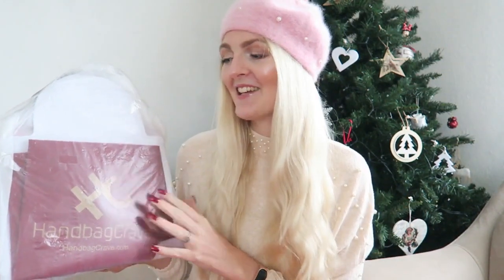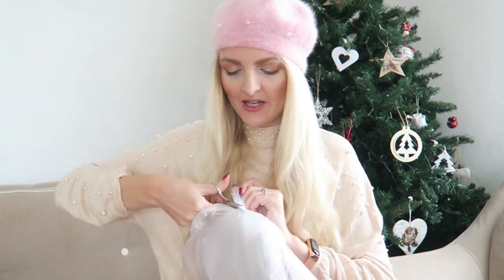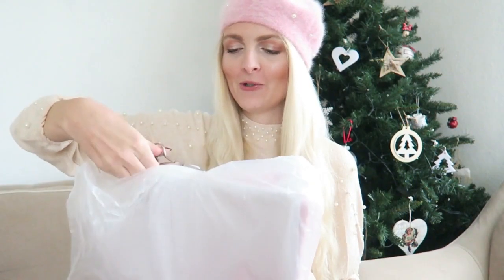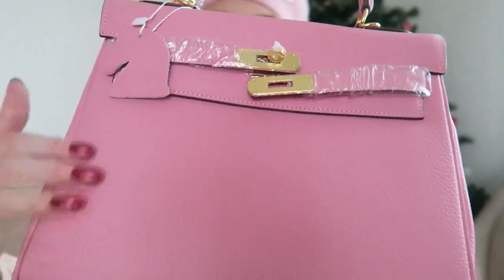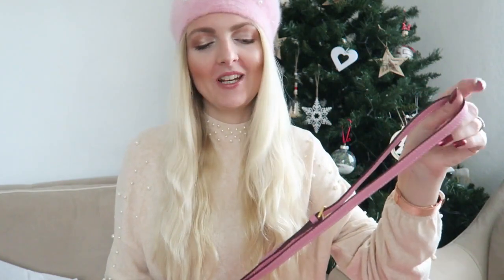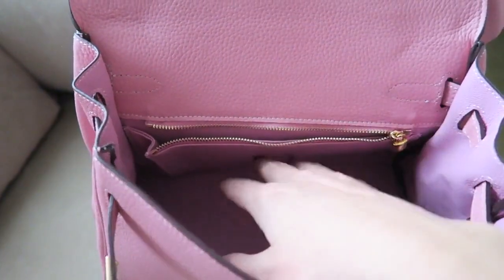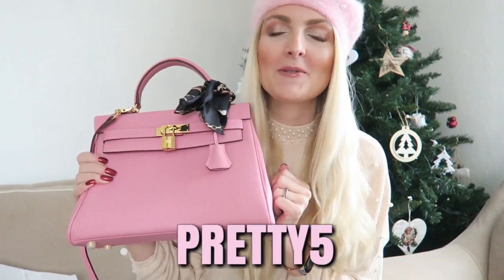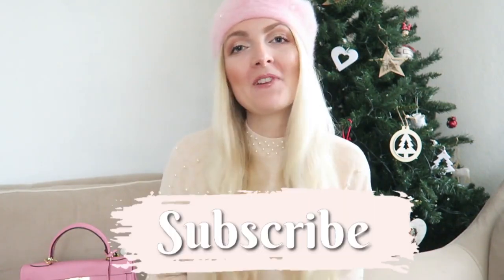HANDBAGCRAVE AVA BAG UNBOXING+REVIEW🎀BIRKIN DUPE | My Pretty Everything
HANDBAG CRAVE AVA BAG UNBOXING🎀DESIGNER INSPIRED BAG | BOUJEE ON A BUDGET | My Pretty Everything
Hi loves!💕
Today's video is a unboxing and review of the Ava bag from Handbag crave. They sell amazing bags that are inspired by high end brands.